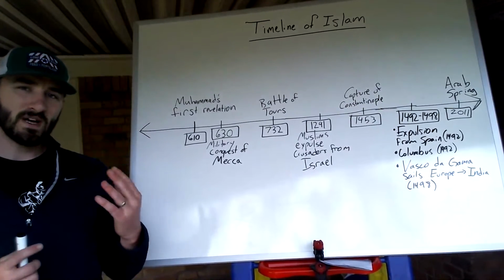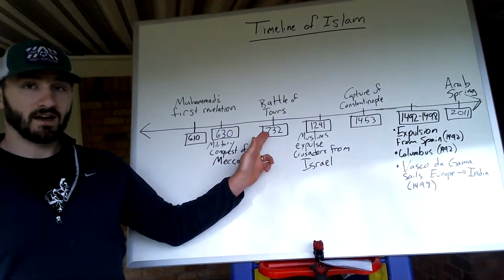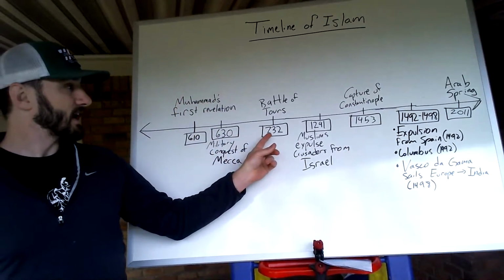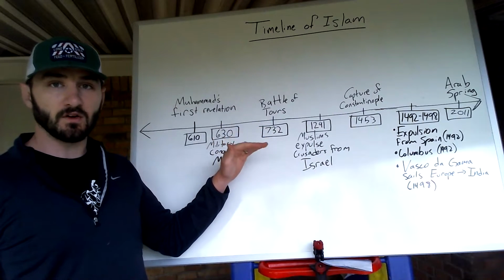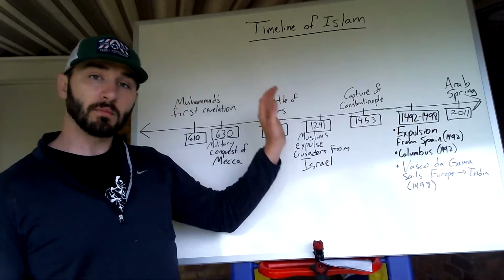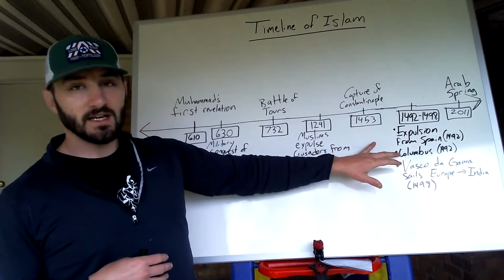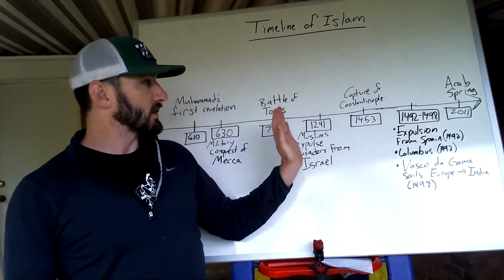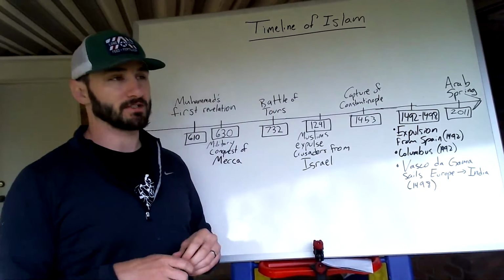Timeline of Islam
In this video I give a very brief timeline of 1400 years of Islamic history, hitting some of the biggest events and their significance.